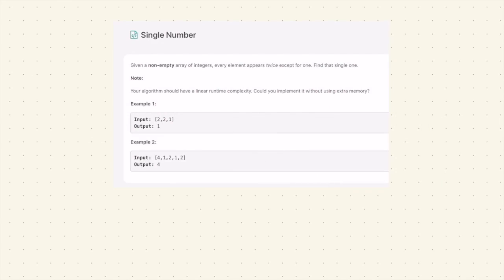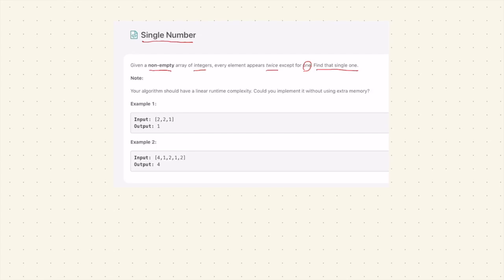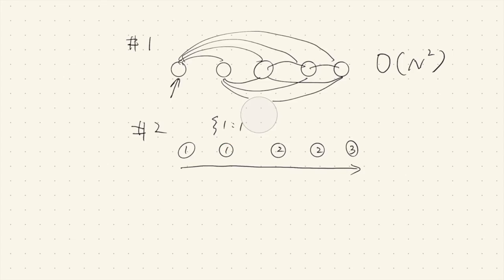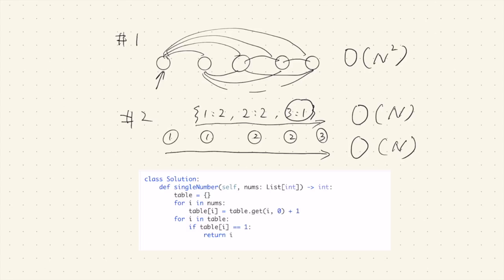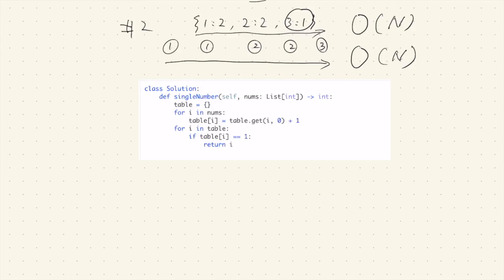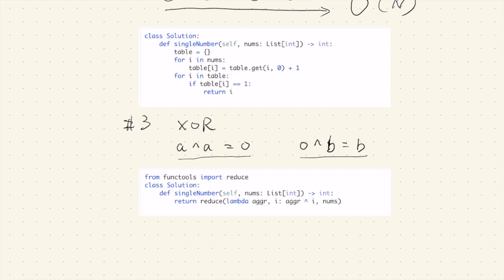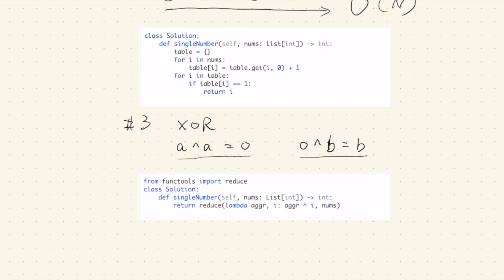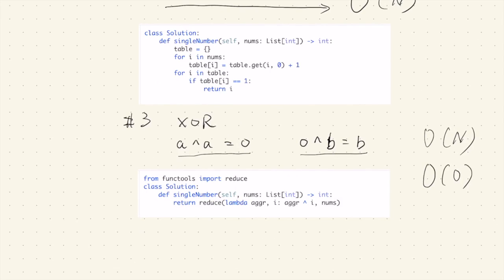Leetcode 136 Single Number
3 solutions for Leetcode 136 Single Number problem.

The problem is: Given a non-empty array of integers, every element appears twice except for one.